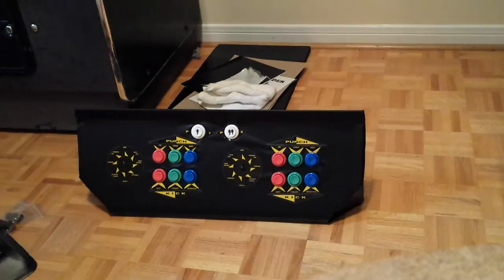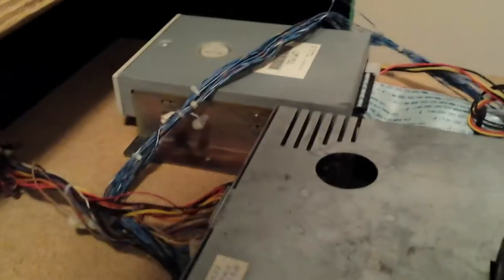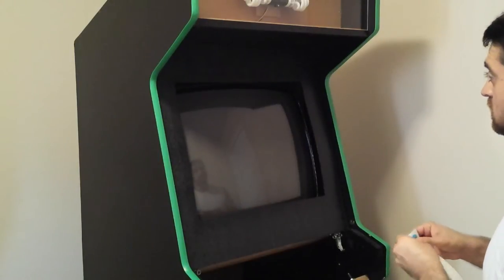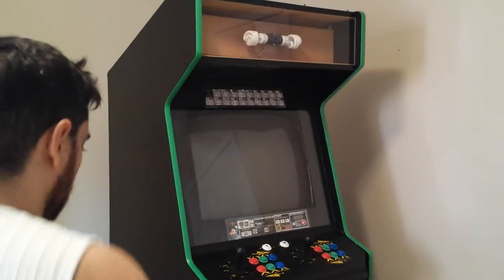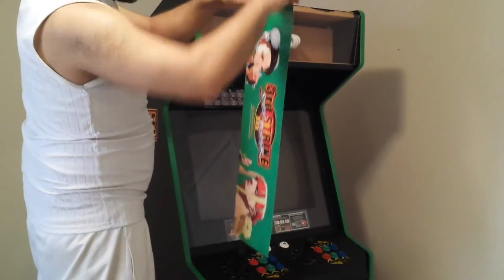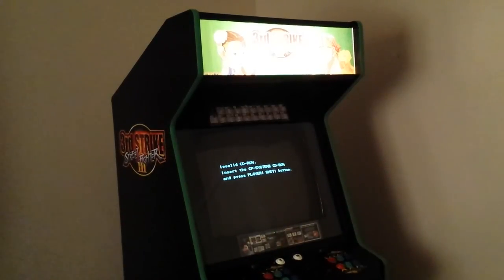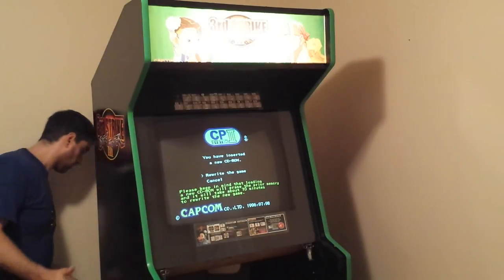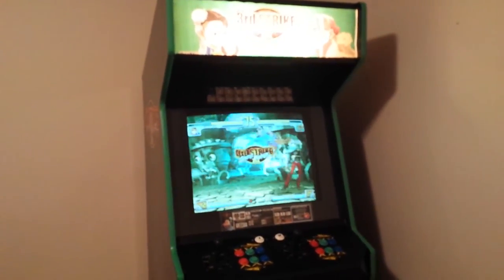Top Tier Tech - Street Fighter 3: Third Strike - Cabinet Restore - Part 13 (FINAL) [HD]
Follow me, as Top Tier Arcade goes technical! Top Tier Tech is a video series that highlights arcade fixing, restoring and replacing parts. Featuring cabinet work, monitor, PCB, CPO, Coin-Mech, Lights, and everything else that may go wrong with arcade machines!

In this tech video, we finish the work on the  Gals Panic 2 in a HS-5 cabinet and restore on the Street Fighter 3: Third Strike. WE ARE DONE! Well kinda, but i'm calling this complete for now. We  put on the control panel, the monitor shroud, bezel, move card decals, side art, marquee and plug in the Super Bios Multi-Cart and turn the game on for the first time...

**Please be aware this is my first full restore and I'm NOT the best at this stuff and still learning**

All this and much more in this video...

Check me out on KLOV Username: malaka143,

Find me on shoryuken.com Username: toptierarcade